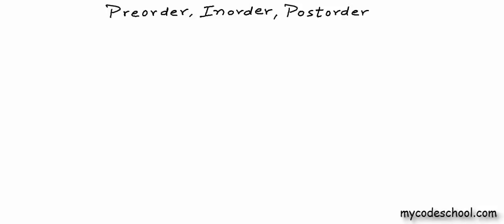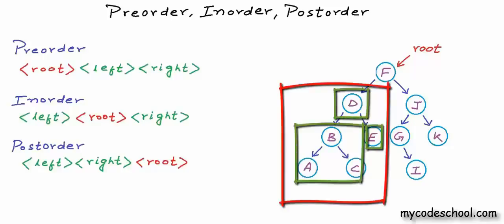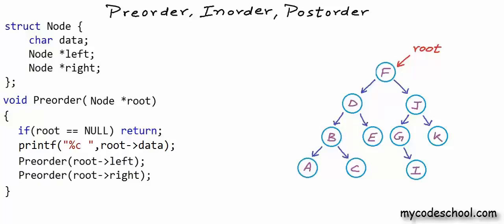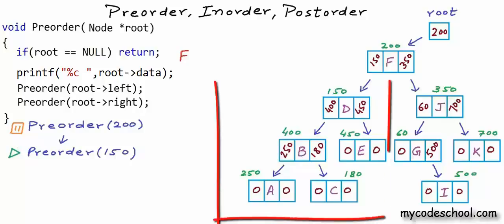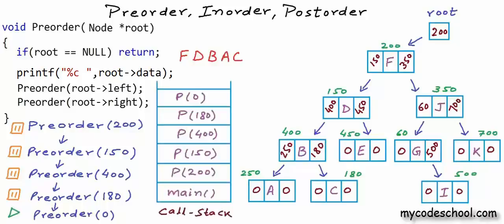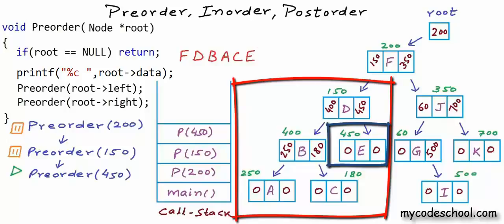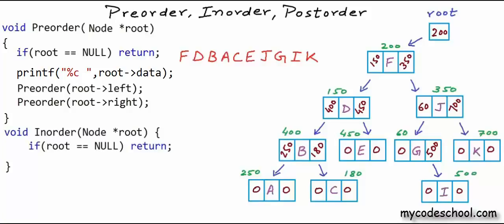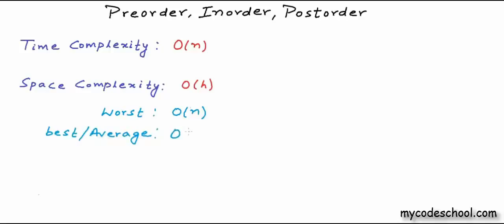Binary tree traversal Preorder, Inorder, Postorder